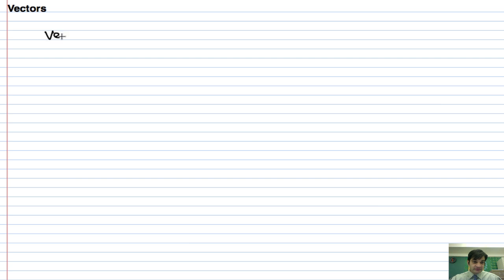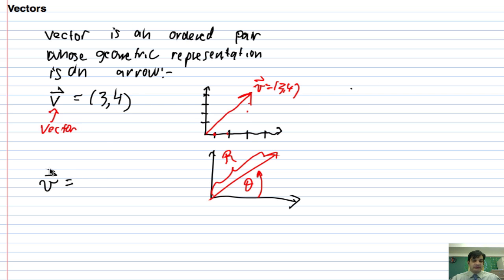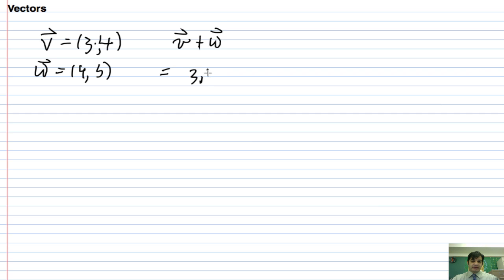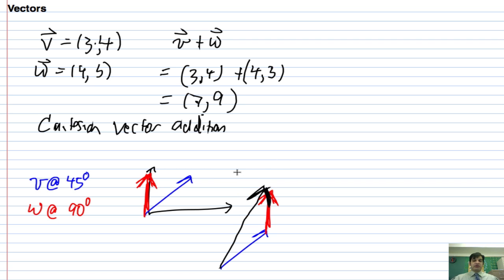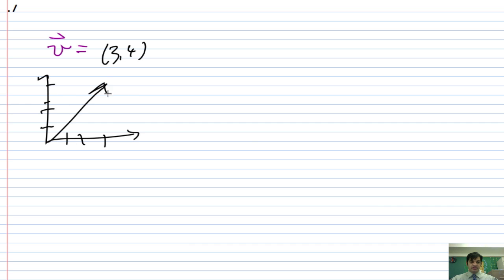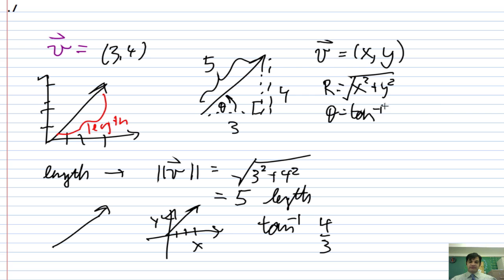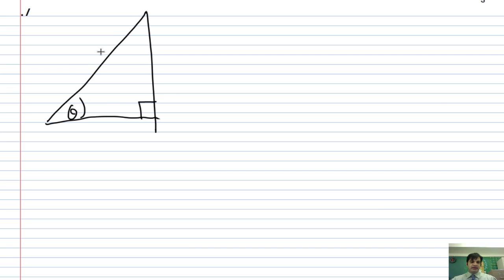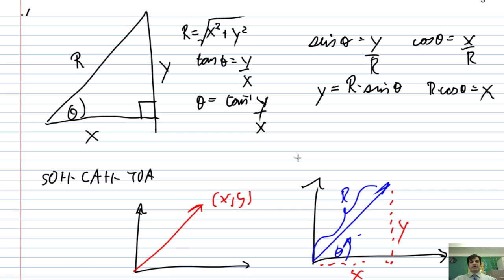Physics 1,2: Week 8 - Lecture 1